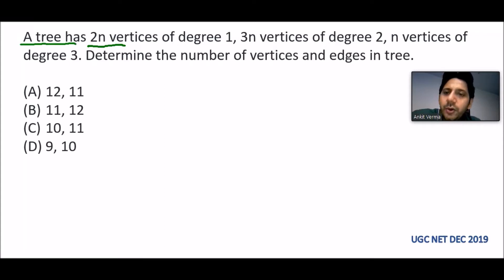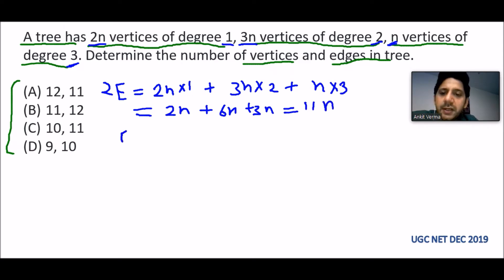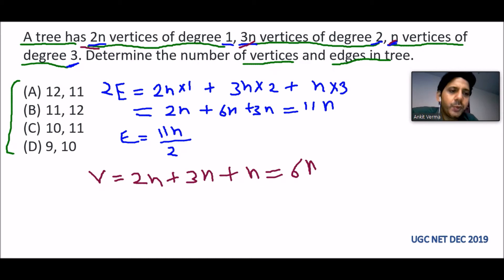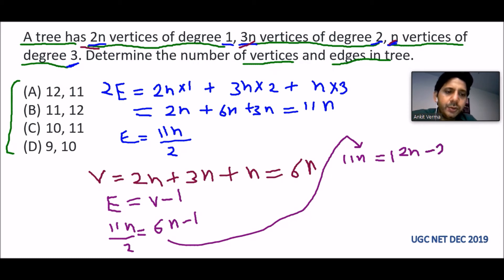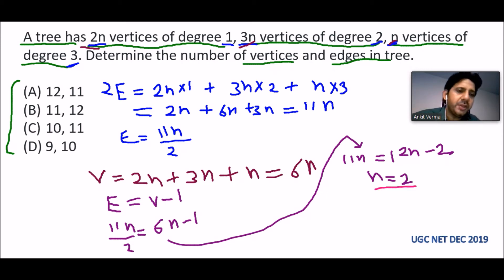Determine the number of vertices and edges in tree | Data Structure (DS) | UGC NET 2019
Tree | Data Structure (DS) | UGC NET | NTA NET | CSA CSE IT | DEC 2019

A tree has 2n vertices of degree 1, 3n vertices of degree 2, n vertices of degree 3. Determine the number of vertices and edges in tree.

Answer: (A)